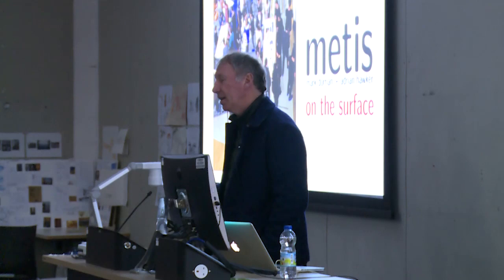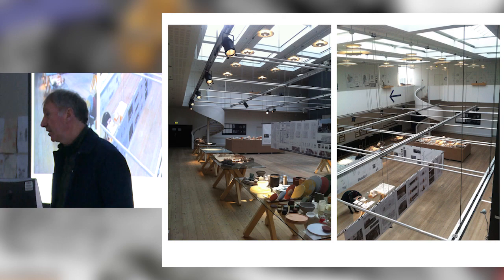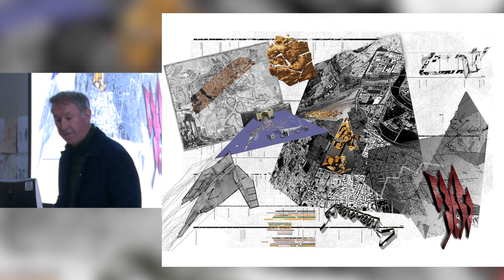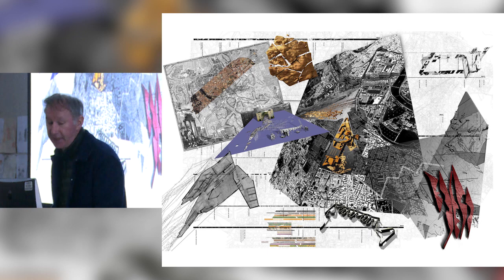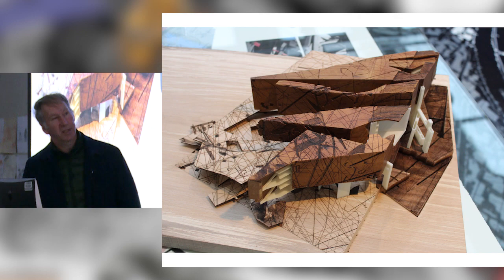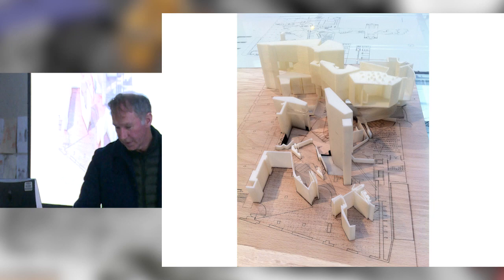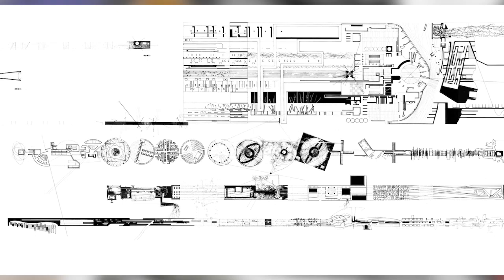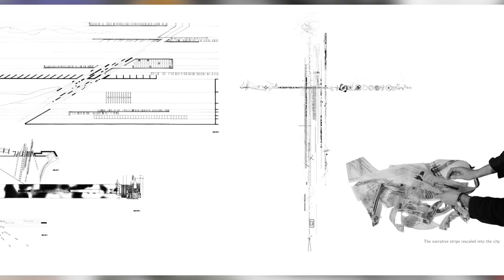Prof Mark Dorrian - 7+1: Metis ‘On The Surface’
On The Surface was a retrospective exhibition of work by Metis, commissioned for the gallery of the Arkitektskolen Aarhus in Denmark and shown in 2014.  Seven projects, spanning twelve years, were exhibited in it – these stretched from Metis’s 2002 book, Urban Cartographies, to a competition project developed in 2014 for a spa hotel in Liepaja, Latvia.  This talk will explore Metis work through the optic of the exhibition, which is the ‘+1’ project of the title. The initial idea that drove the design was for an exhibition from which mid-scale elements had been evacuated, thus constructing an experience that oscillated between the very large and the very small.   This resulted in engaging the overall scale of the gallery by way of a large floor drawing.  It was important that exhibition visitors could step onto this and be visually immersed in its laterally-spreading field, thereby losing the kind of distanced relation that would allow the object of vision to be optically encompassed and settled.  The floor drawing was composed of representations of the seven projects deriving from different media – some photographic, some drawing-based, some digitally generated.   Stripped as they were of stable reference points (common lines of projection, scale relations, etc.) that would allow them to solidify as a ‘ground’, they came to interact with one another as an array of contingent forms.  Here the fluctuation between disparate scales was echoed in the interplay of effects of surface and depth that was produced – the sense of a flatness that was, at the same time, experienced as a swarming, mobile, and thick space.  Situated in this force field, visitors were invited to navigate, explore and play with its constitutive array of relations.